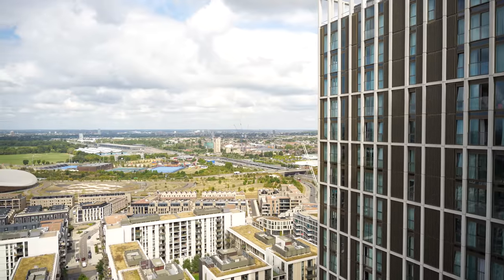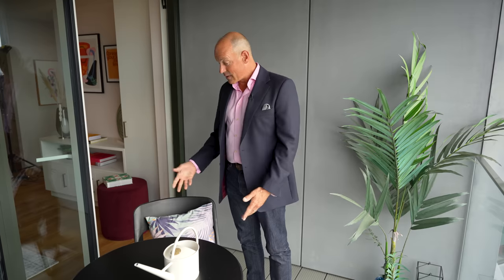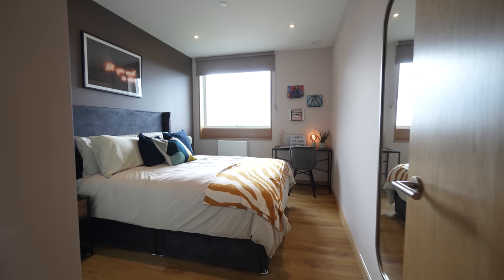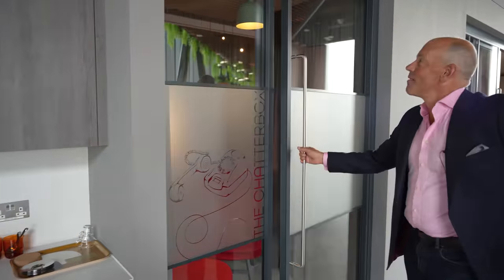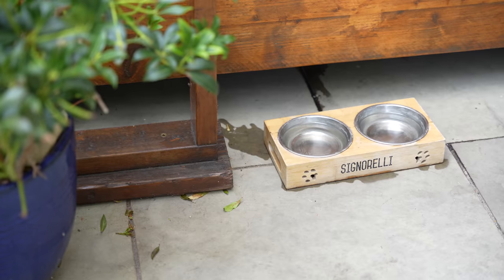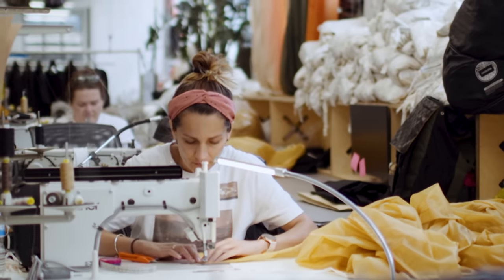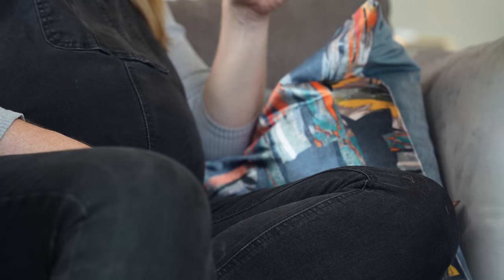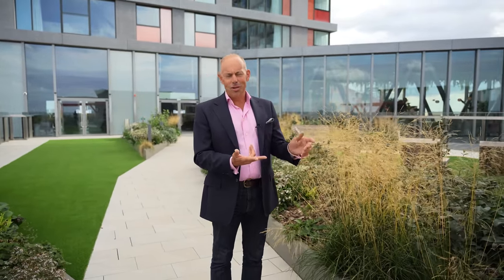East London Apartment Tour | Renting in London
This is part of our Build to Rent series, where you can find advice and guidance on renting a property specifically built to rent.

Use the following timestamps to skip to your area of interest.

⏲ VIDEO TIMESTAMPS ⏳
0:00 Introduction
01:24 Furnishing package
01:37 Phil takes a look around
02:29 What type of renter would this suit?
03:29 The Skybridge - a co-working / social space
05:44 The East Village Community
06:29 The Lab
06:48 Phil chats with residents to find out what it's like living there

👉 To find out more or enquire about renting at East Village 🔗